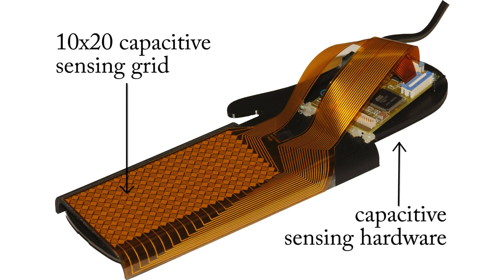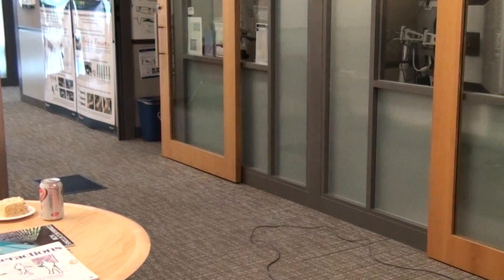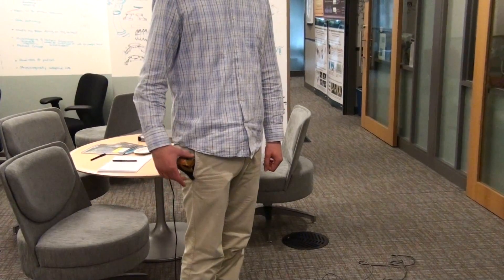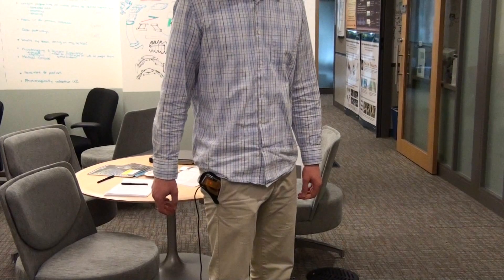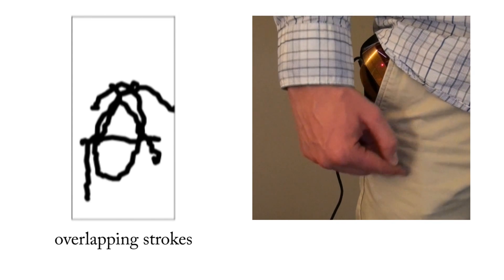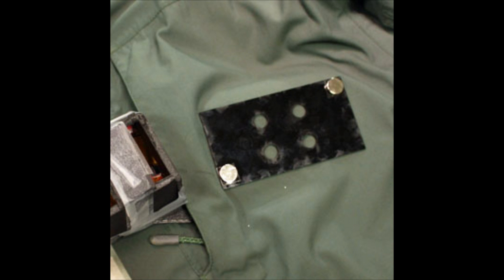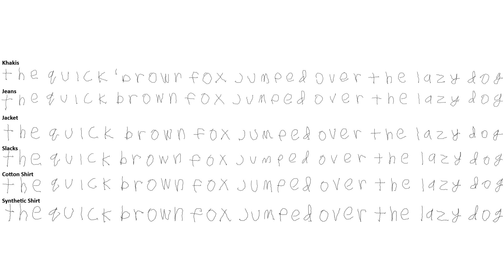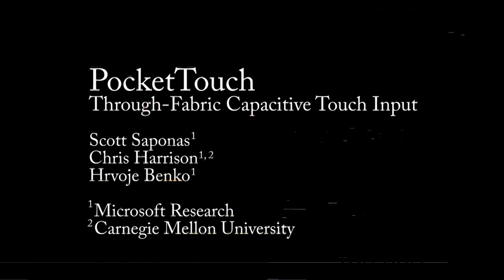PocketTouch: Through-Fabric Capacitive Touch Input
PocketTouch  is a capacitive sensing prototype that enables eyes-free multitouch input on a handheld device without having to remove the device from the pocket of oneΓÇÖs pants, shirt, bag, or purse.  PocketTouch  enables a rich set of gesture interactions, ranging from simple touch strokes to full alphanumeric text entry. Our prototype device consists of a custom multitouch capacitive sensor mounted on the back of a smartphone. Similar capabilities could be enabled on most existing capacitive touchscreens through low-level access to the capacitive sensor. We demonstrate how touch strokes can be used to initialize the device for interaction and how strokes can be processed to enable text recognition of characters written over the same physical area. We also contribute a comparative study that empirically measures how different fabrics attenuate touch inputs, providing insight for future investigations. Our results suggest that  PocketTouch  will work reliably with a wide variety of fabrics used in todayΓÇÖs garments, and is a viable input method for quick eyes-free operation of devices in pockets.